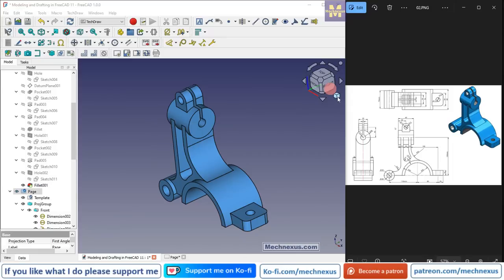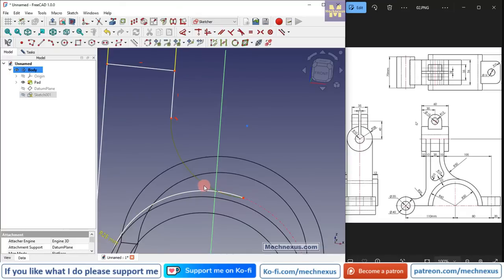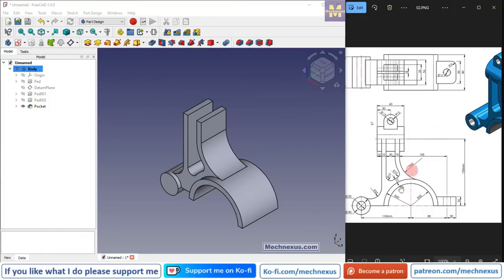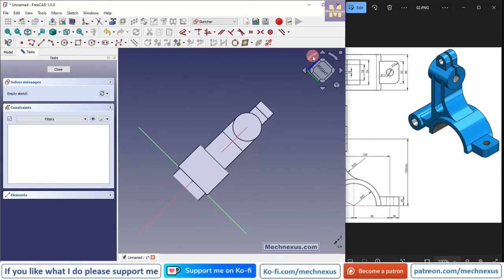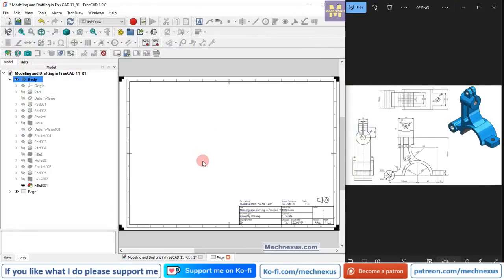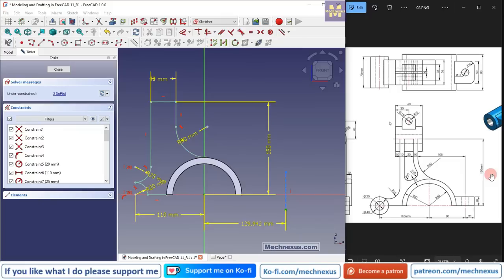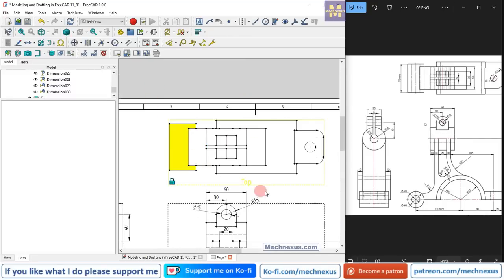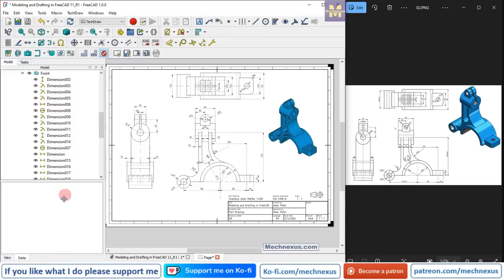Modeling and Drafting in FreeCAD 11 | FreeCAD Tutorial | FreeCAD Drawing | Mechnexus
In this video I have explained How to do Modeling and Drafting in FreeCAD.

- ✅ Lifetime access
▶️ *Thanks*
Thanks,
*Amar Patel*